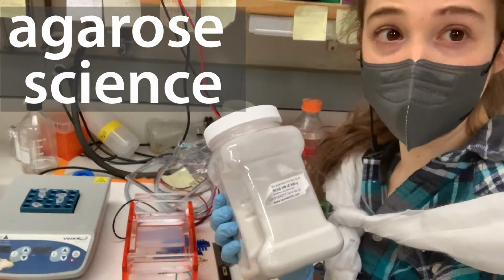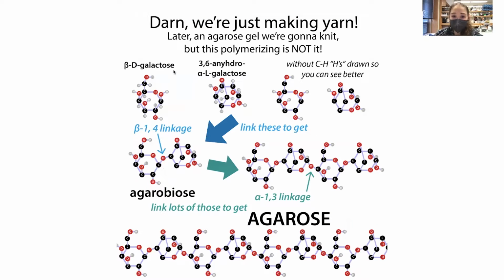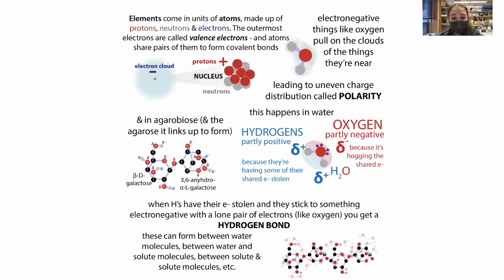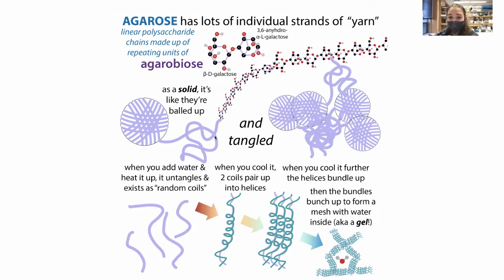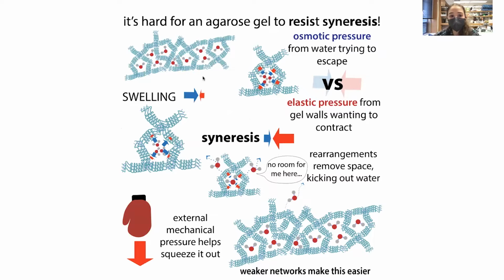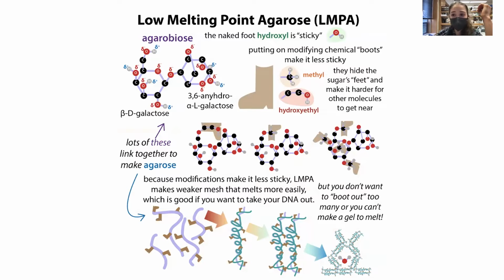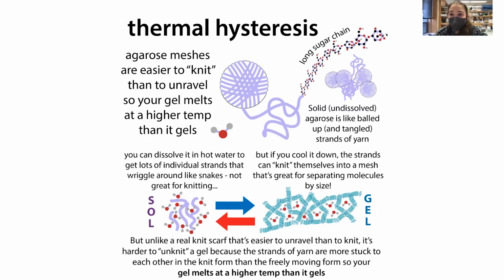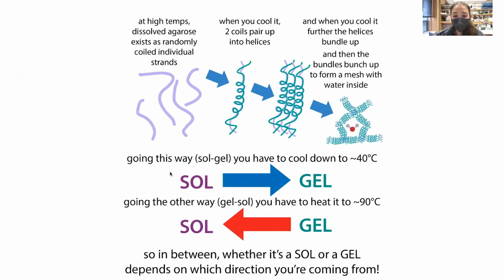Agarose science - composition, gelification, hysteresis, syneresis, modifications, etc.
Agarose is a sugar that comes from red algae. Algae use it to build cell walls, but we use it to “knit” a gel that acts as a sieve so that will allow us to separate DNA fragments by size - which is great for taking a look to see how big the pieces are and/or extracting & purifying them. And different “yarn modifications” can be used to optimize agarose for many a gel task.

Unlike in PAGE, when we prepare AGAROSE gels, we are NOT doing the polymerization (chain-making). Instead of adding strong, covalent bonds between individual subunits to form long chains called POLYMERS , we simply need to free existing polymer chains from their clumped-up-ness to form a more spread out matrix. The chains stay chains, we just need to change the ways they interact w/one another.

You can think of it like yarn. You have long strands of yarn that can be all balled up. That would not act as a good molecular sieve. BUT you can unspool the ball & knit a more mesh-like product that would. When preparing an agarose gel, its like you have lots of identical balls of yarn & you’re knitting them together.

1st you have to unspool them (& untangle strands that may be tangled up), which you can do by heating them up. This breaks the existing *non-covalent* interactions (the yarn unballs & untangles BUT you don’t “cut” any yarn). Then when you cool it down, new attractions can form. BUT, before they do, the yarn gets hydrated (puts on a water coat), so water gets trapped inside the mesh to give you a gel. Why? Let’s take a closer look at our “yarn”

Agarose’s “yarn” is a linear POLYSACCHARIDE (a type of carb) made up of repeating AGARABIOSE subunits. Agarabiose is a disaccharide (2 individual sugars (monosaccharides) linked together) made up of galactose (D-galactose to be precise) linked to a modified galactose monosaccharide, 3,6-anhydro-L-galactose connected 1-3, 1-4, where those numbers refer to positions on the sugars’ rings.

Each monosaccharide part uses 2 of its OH “legs” to link together (and some use others for modifications, etc.) but they still have “free ones” that love to stick to water. Water is “sticky” because of its ability to form hydrogen bonds (H-bonds). Covalent bonds form when atoms share pairs of electrons, but they don’t always share fairly. In water, for example, the electronegative (electron-hogging) O pulls negatively-charged electrons (e⁻) away from H’s so the H’s are partly ➕ & Os are partly ➖. Opposites attract, so H’s & Os of different molecules hang out in (individually weak, but collectively strong) non-covalent H-bonds.

Similarly, O’s in agarose’s -OH groups pull e⁻ away from H so O’s partly ➖ & H is partly ➕ and thus can form H-bonds w/water. So the “yarn” soaks up water, dissolving to form a “SOL” & when you “knit it” you undergo “GELATION” to get a watery mesh we call a GEL, an “infinite network” in which all the polymers are interconnected & water’s trapped inside.

Unlike actual knitting, knitting agarose mesh doesn’t take a lot of work. In fact, it undertakes molecular knitting as a form of relaxation. It’s the *untangling* that takes the energy, which is  why you have to boil the agarose/liquid mixture.

Depending on the size of the DNA pieces you want to separate, you can make different percentage gels - the higher the percentage of agarose compared to water, the tighter the mesh, so the better separation you’ll get for smaller pieces.

As it cools, agarose’s molecules run out of the energy needed to wriggle around freely, so they settle down in the most comfortable position, which happens to be a convenient mesh. At the molecular structural level, each of agarose’s “strands of yarn” is a chain of about 400 subunits (so 800 individual sugars). When they have enough energy (high enough temps) they move around lots & don’t have a defined structure. We call this a “random coil” structure.

BUT when it starts to cool,  it loses its energy so tries to settle in the most comfortable position (if you can’t move you at least want to be comfy). The 3,6-anhydro-L-galactose makes this “tricky” because 2 of its “legs” form a “bridge” across the ring which is kinda awkward. As a result, the most comfortable position is a helical form ➿. 2 strands of yarn wrap around each other in an antiparallel double helix (like in your DNA, but these helices are left-handed (do a thumbs up with your left hand & follow your fingers) unlike the right-handed helices of your DNA) w/frayed ends

These joined helices can still move around, but as a group. As you cool it down further, they start joining up to other helices (AGGREGATING)) to to form bigger bundles of helices (supercoils). Cool it down even further & the frayed ends start getting tanged up w/frayed ends of other helix bundles, so the helices start clumping up. BUT they still have that water coat & can’t get too close, so you get a porous mesh w/water trapped inside - perfect for DNA to swim through!